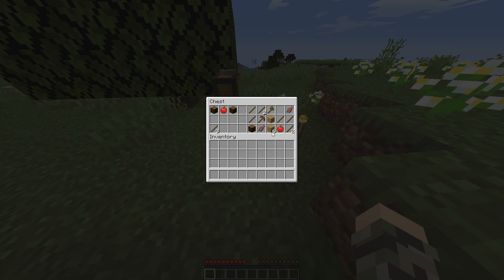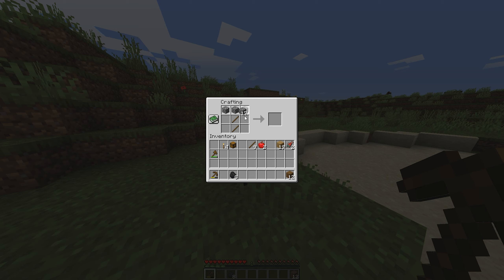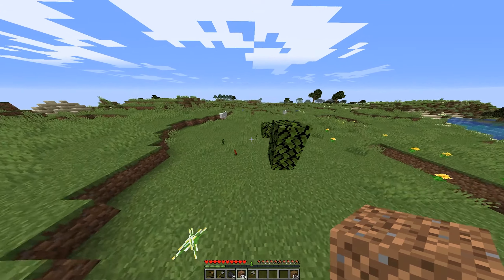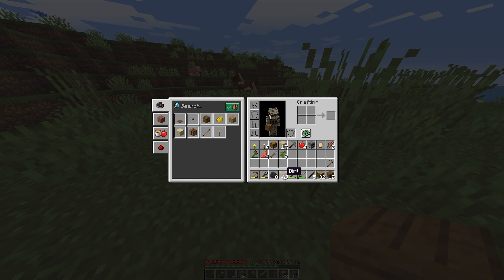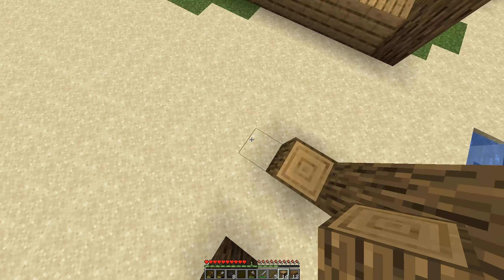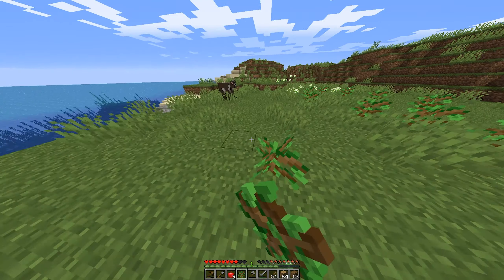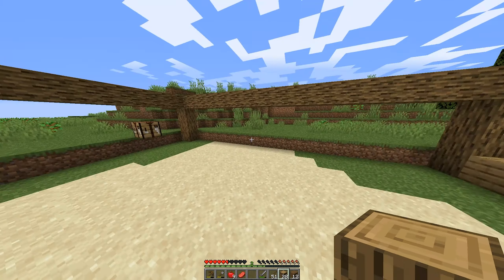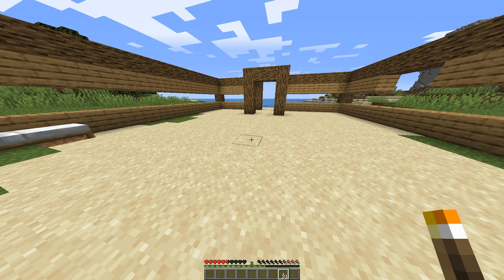new wrold new steve - minecraft - part 1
finally fixed the issue with teh video lag, and also my computer shit itself so i had to start a new world.